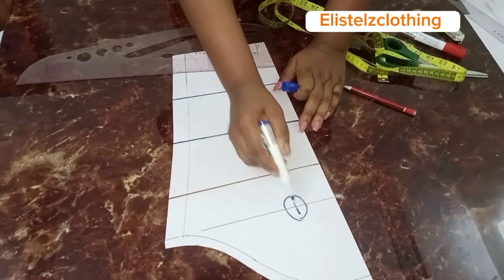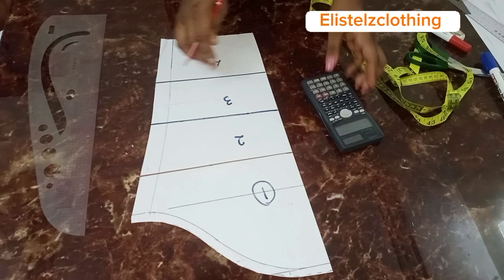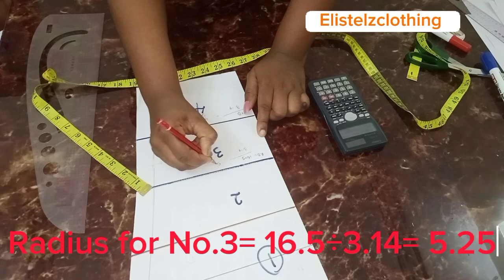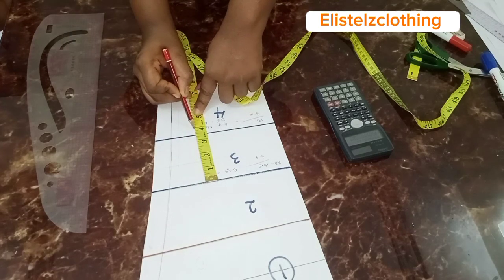How to draft This Beautiful A-Line gown with tiered sleeve